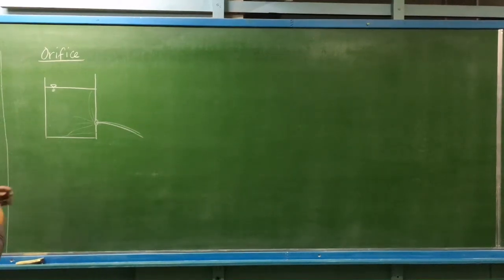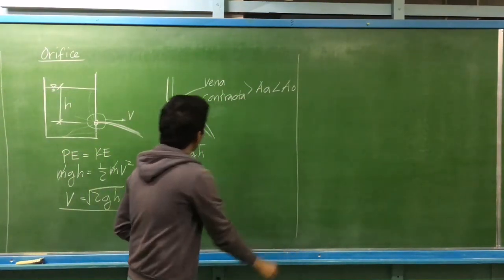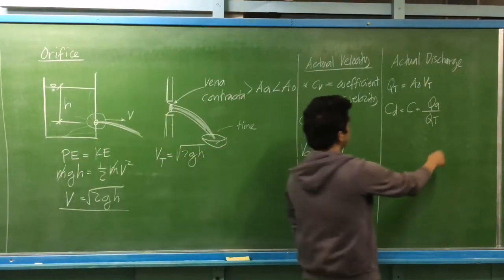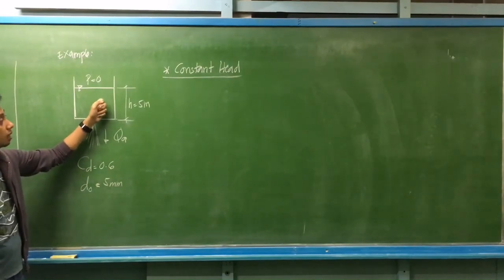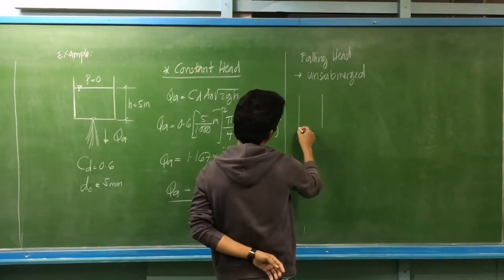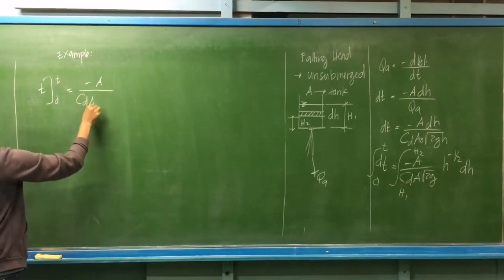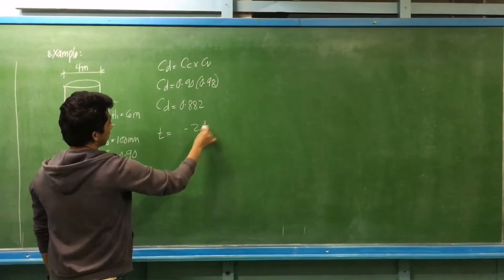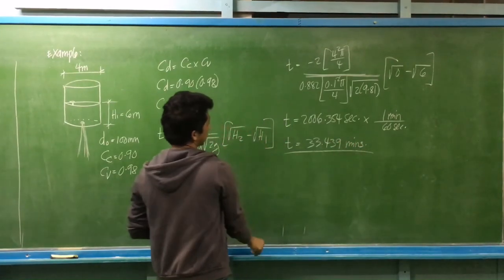Orifice - Part 1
Hydraulics/Fluid Mechanics